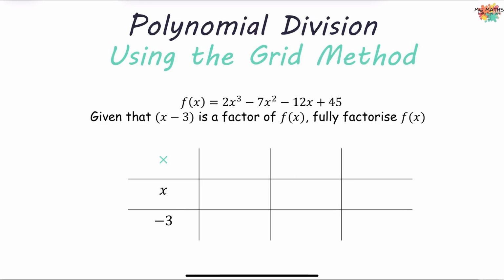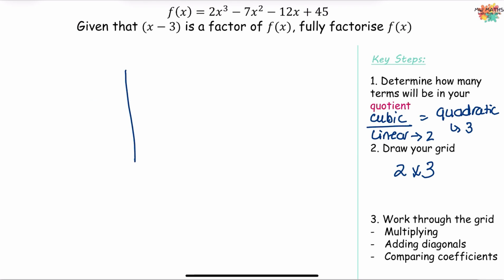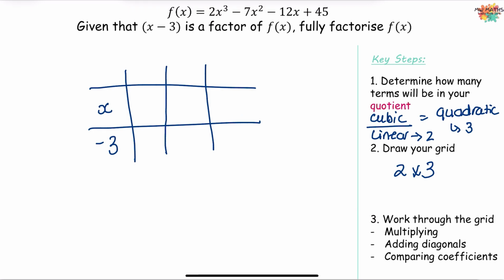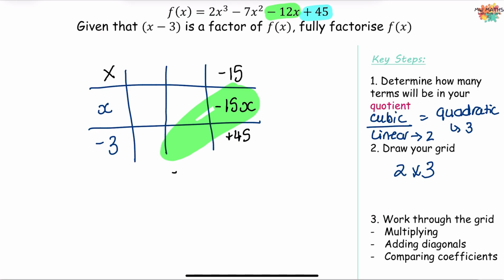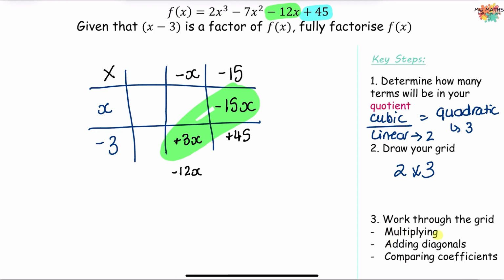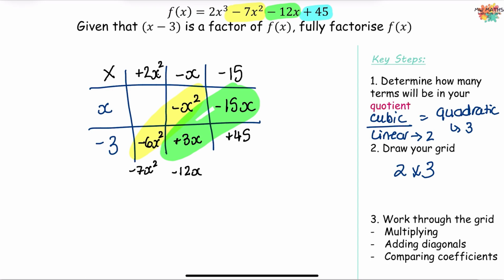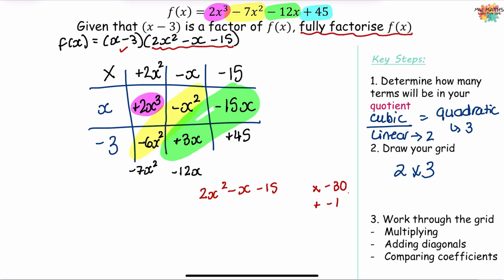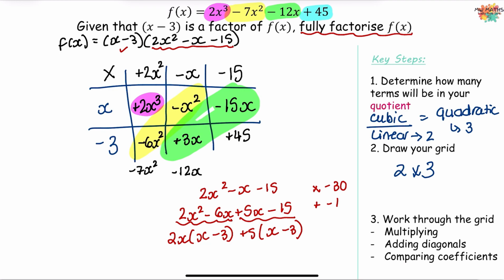Dividing Polynomials using the Grid Method, AS and A Level Mathematics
Using the grid method to divide polynomials. Step by step talk through showing you how a grid is useful in finding the quadratic factor when you need to divide a cubic by a linear term.